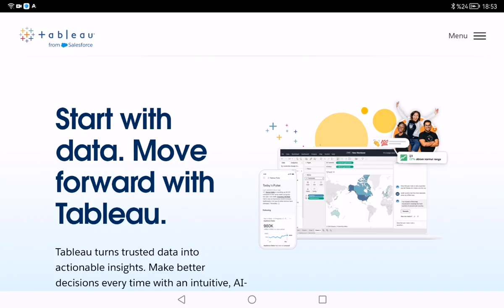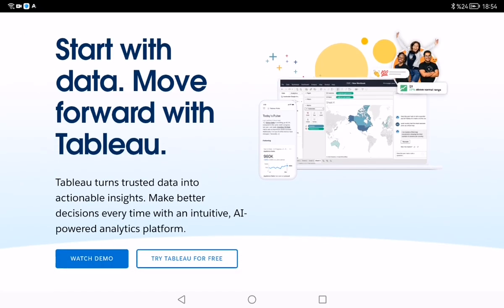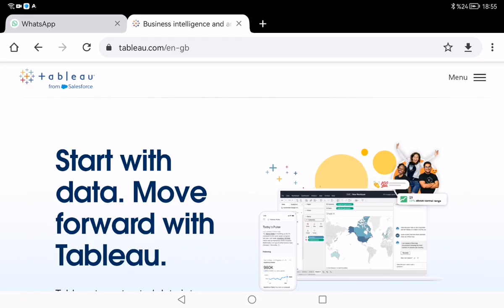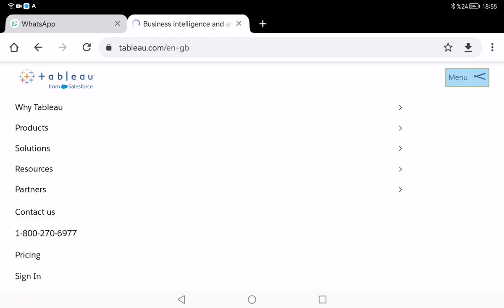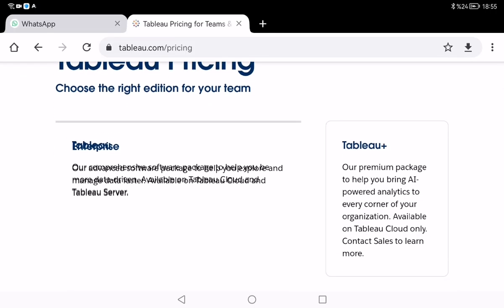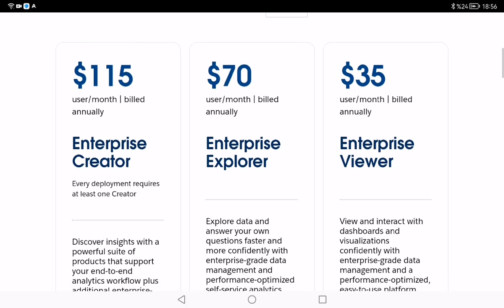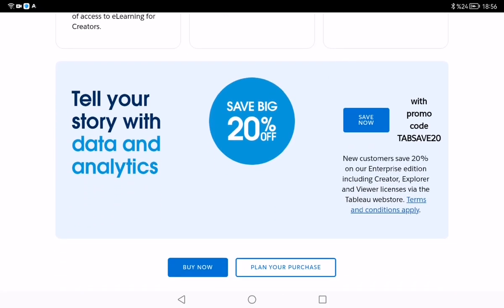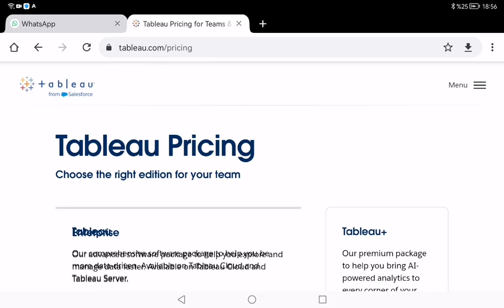Tableau Cloud Login: Pricing - Status - Outage ⏬👇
Login:
To access Tableau Cloud, you can log in via the official Tableau Cloud login page. If you experience login issues, ensure your credentials are correct or check if there are any service disruptions affecting the platform.

Pricing:
Tableau Cloud offers several pricing tiers, including Creator, Explorer, and Viewer plans. Pricing varies based on the number of users and the features each user role requires. You can view current pricing options and request quotes directly on Tableau's official pricing page.

Service Status and Outages:
Tableau Cloud typically operates smoothly, but outages can occur occasionally. The most recent disruption, on October 3, 2024, lasted about 10 hours and impacted user access. Minor issues, such as degraded performance, have also occurred in previous months. For real-time status updates and a history of incidents, you can monitor Tableau’s status page or use platforms like IsDown, which aggregates vendor outages for easier tracking.